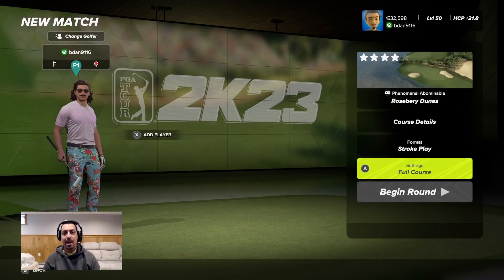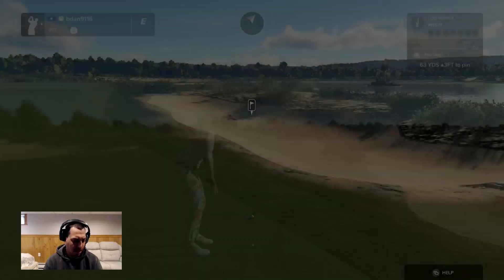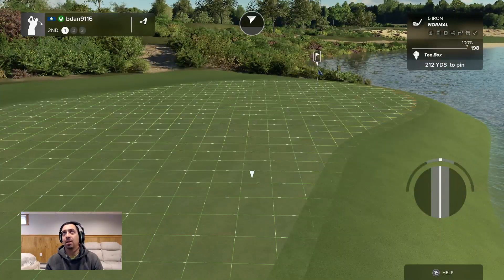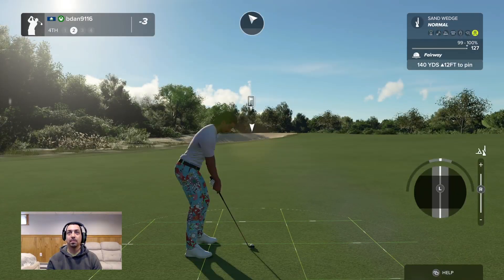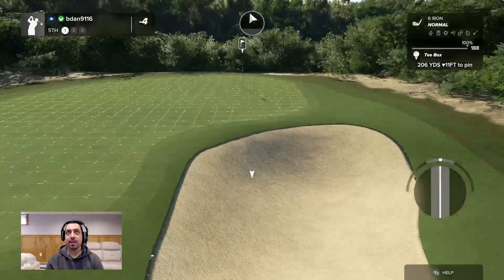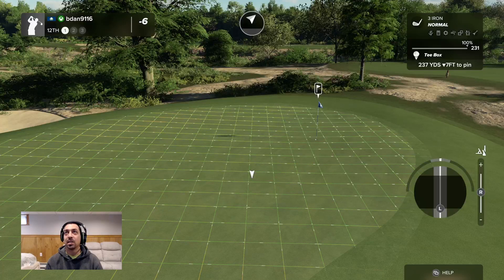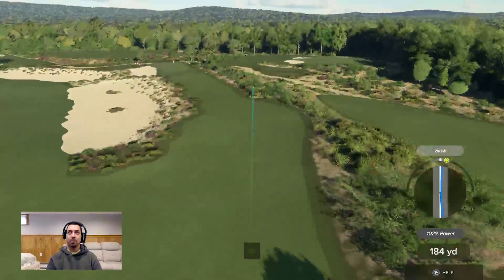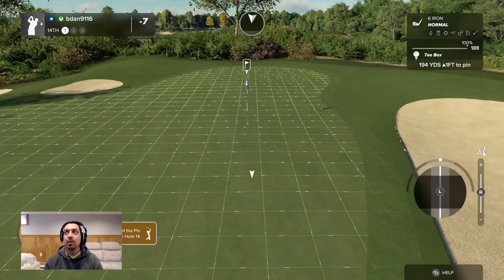Island golf at its finest - Rosebury Dunes - course showcase - pga tour 2k23 (Xbox)